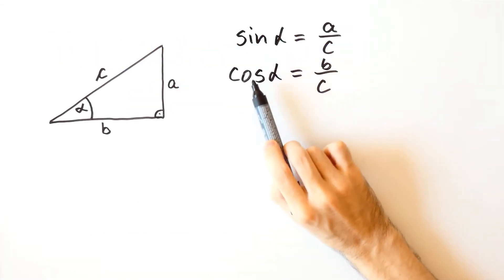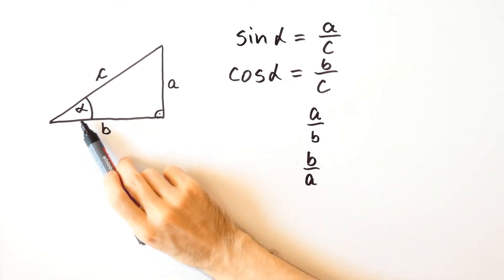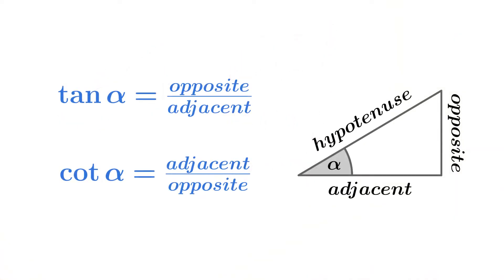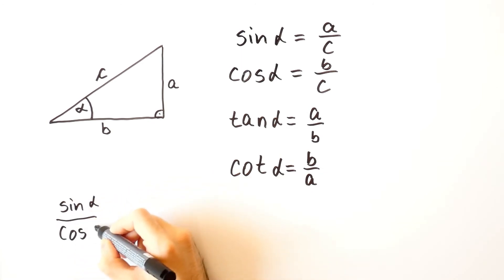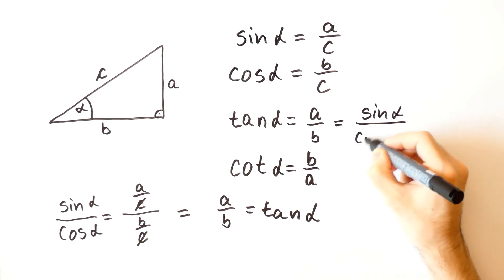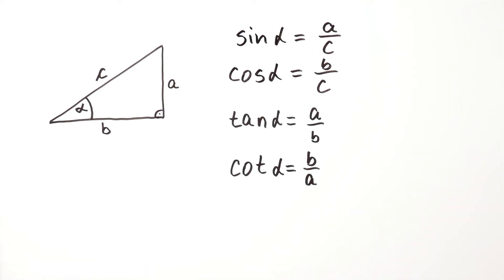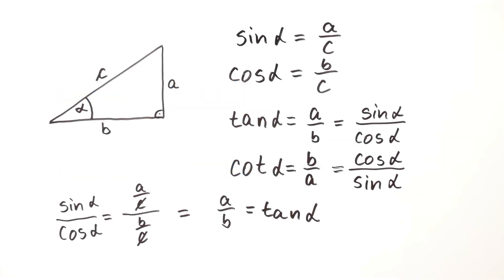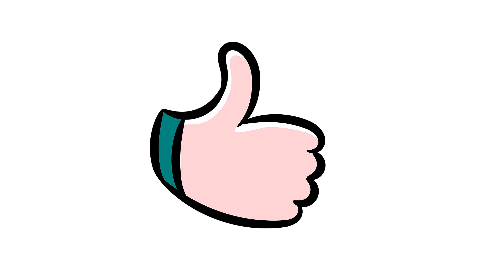Tangent and Cotangent of an Acute Angle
Tangent and cotangent are trigonometric functions. The tangent (tan) of an acute angle is defined as the ratio of the opposite to the adjacent leg of a right triangle. The cotangent (cot) of an acute angle is defined as the ratio of adjacent the to the opposite leg of a right triangle. We then show how can tan and cot be represented using sin and cos.